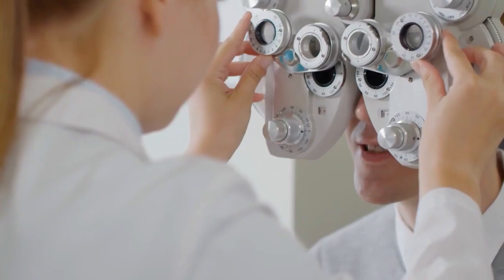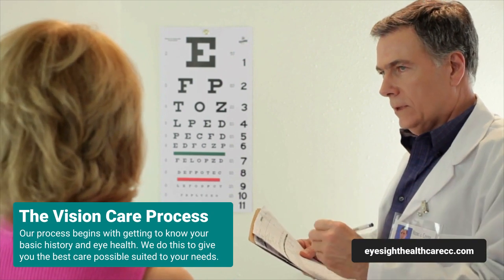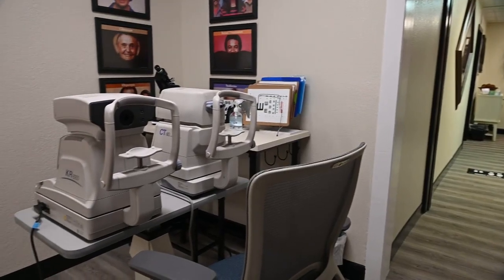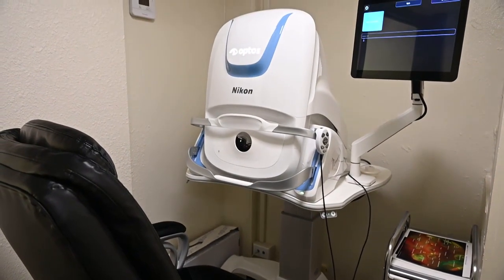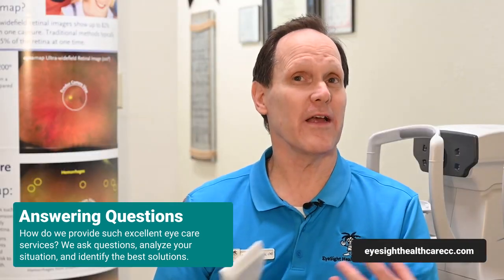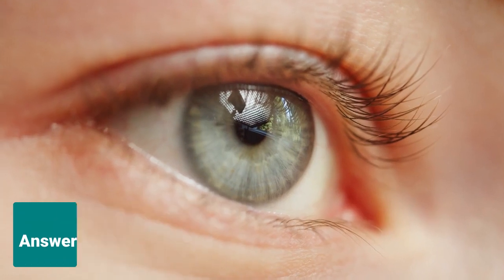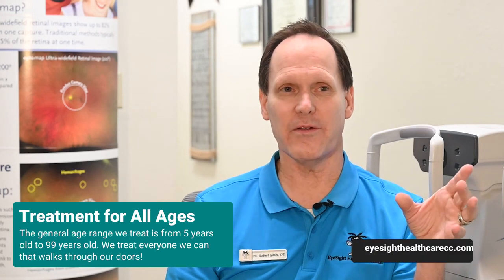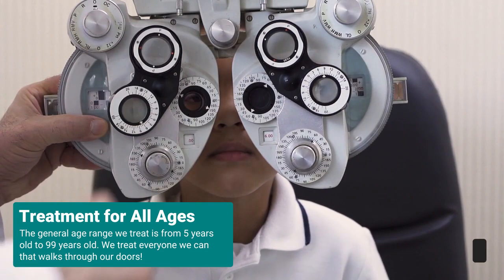EyeSight Healthcare, PLLC Corpus Christi Texas 78412